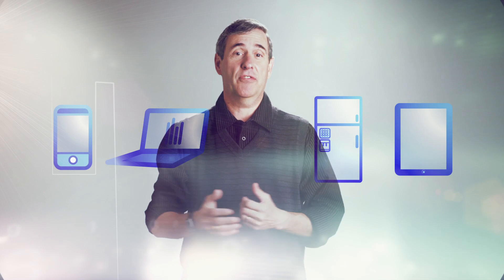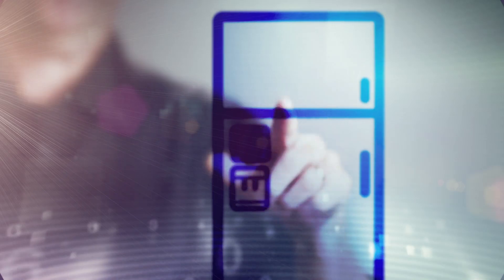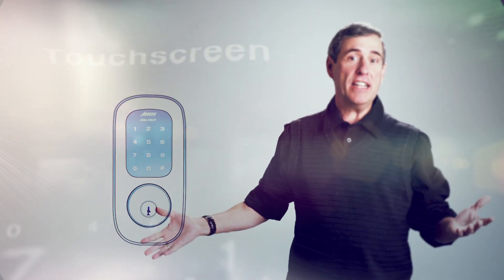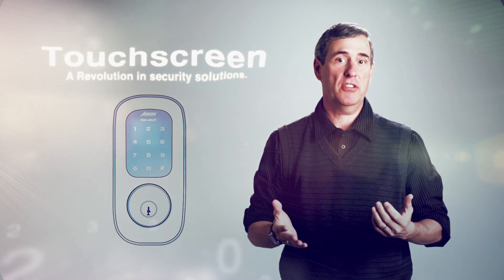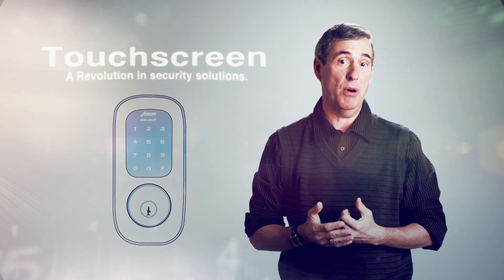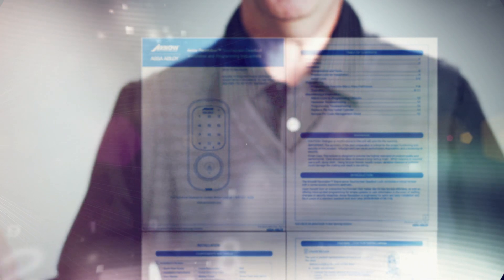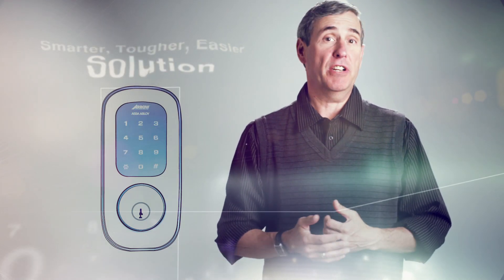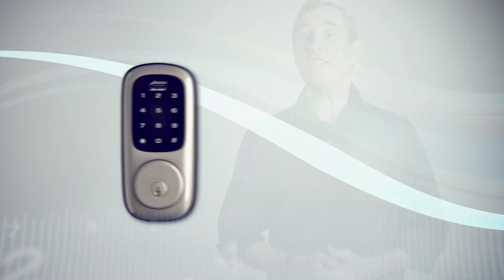Talking Touchscreen Deadbolt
Arrow is excited to announce the upcoming launch of the Talking Touchscreen Revolution Deadbolt. This product is the next extension of the Revolution product family and will bring the same aesthetic technology to a new audience of potential customers.

No longer do you need to worry about giving out multiple keys that can be lost, stolen or even duplicated. With a simple touch of a button, you can program different codes for separate users, providing the ability to quickly delete a user if needed.

The product is simple to install and uses voice prompted programming instructions to make programing the lock a breeze.

For more information or to preview a demo of the programming menu,